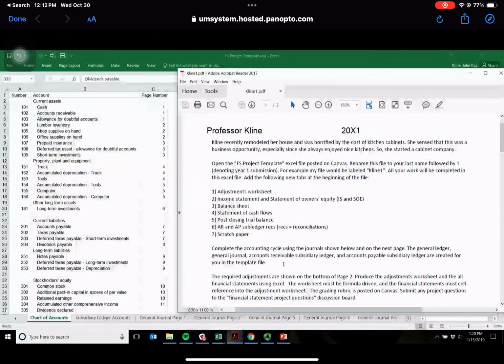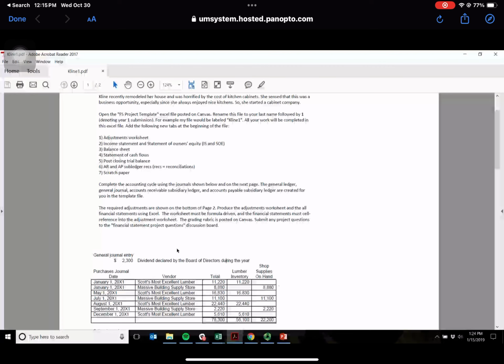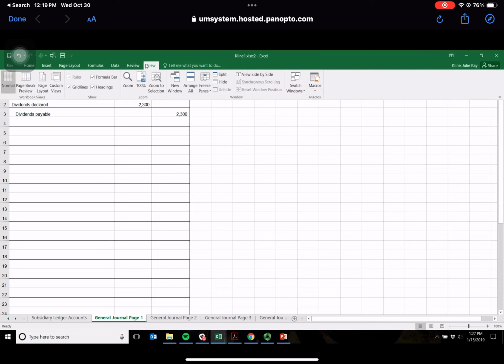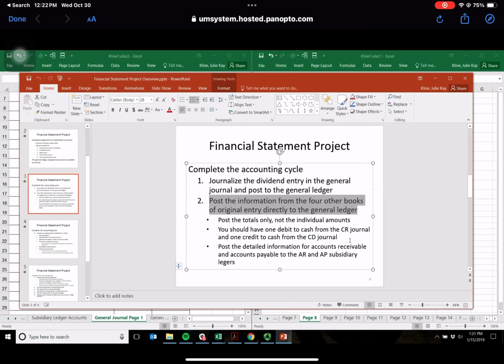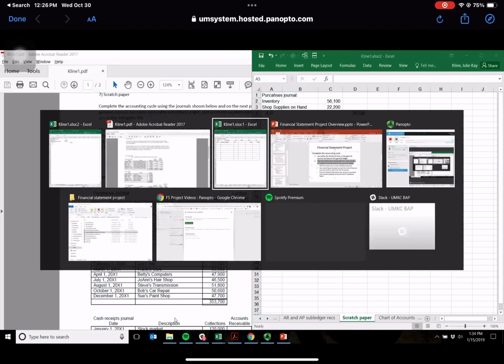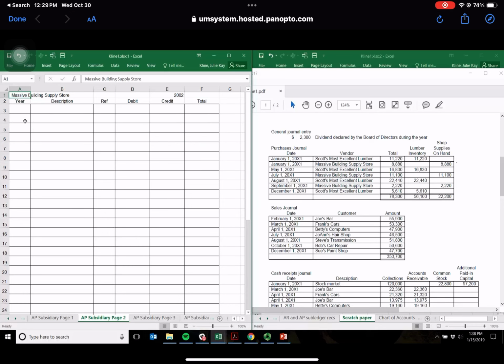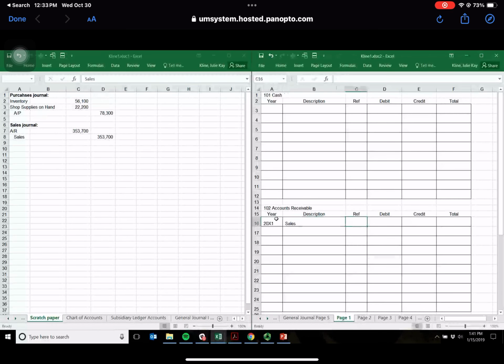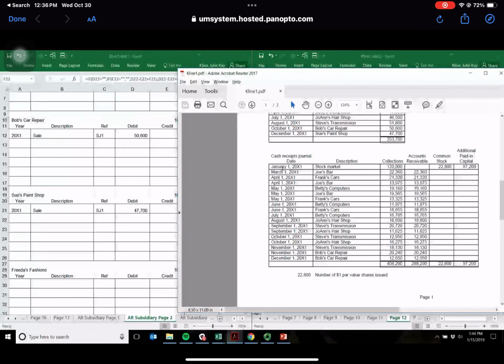November 1, 2024